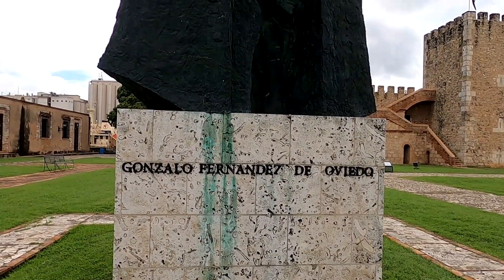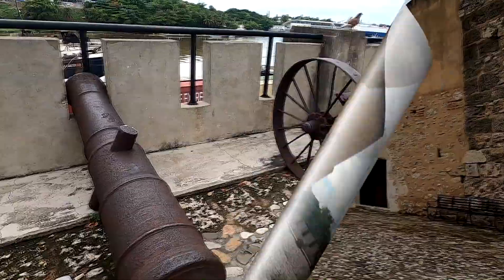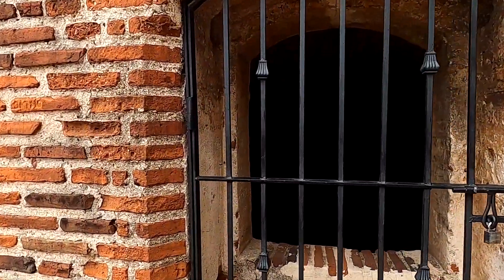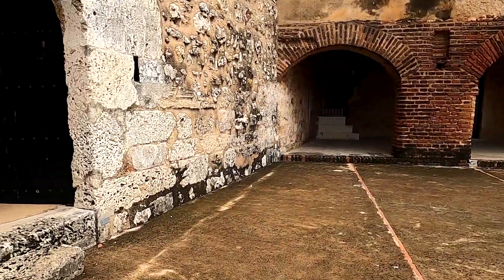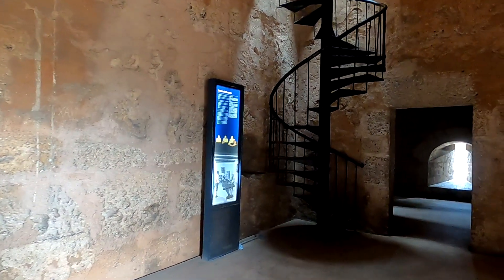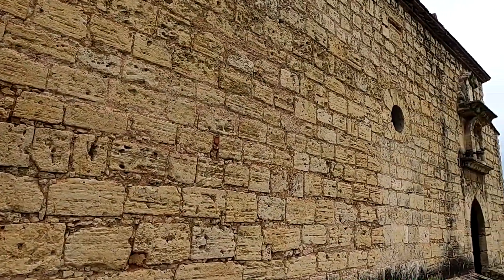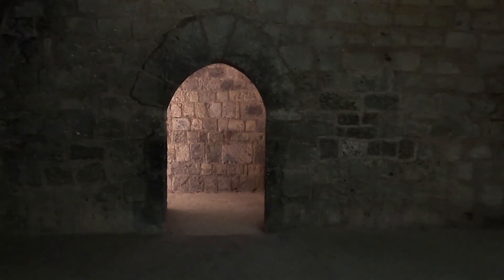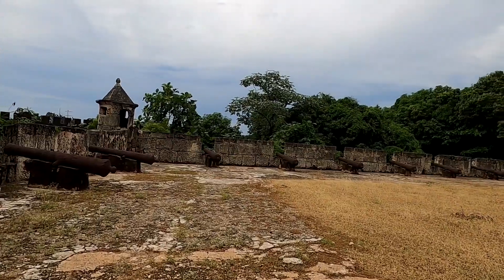La Fortaleza - Stronghold of Santo Domingo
Located along the Dominican Republic's Ozama River, this mighty fortress was constructed to defend against the threat of pirates and others seeking to raid Santo Domingo of its resources. Armed with dozens of cannons, this mighty stronghold played a crucial role in providing protection for the new Spanish colony and even served as a prison. This archaeological site now showcases a history of Spanish conquistadors and sixteenth century military tactics. If you travel in search of historic locations, you will love exploring this La Fortaleza of Santo Domingo.